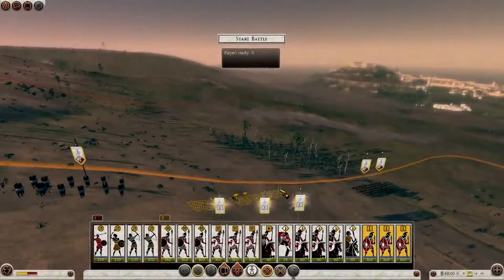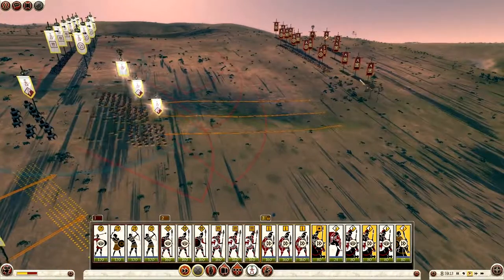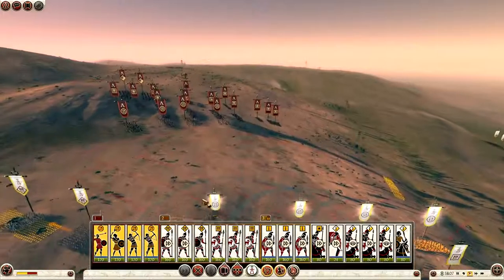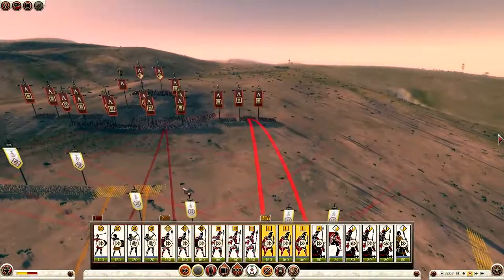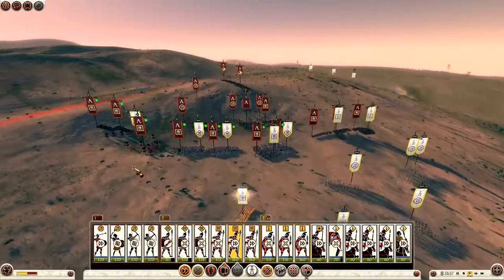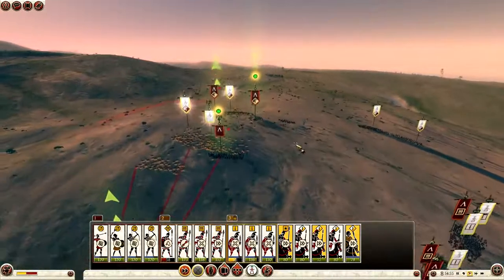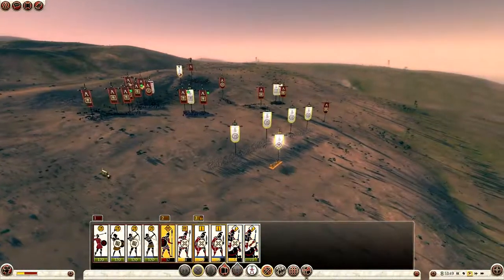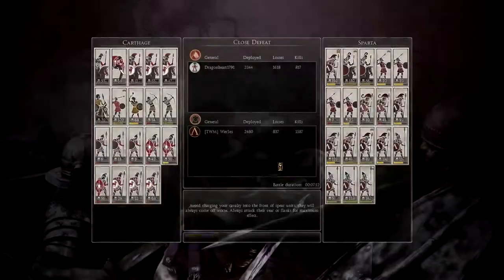TW: Rome II ~ Online Battle #11 Vs. (TWM) WerSes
Can I get 10 Likes for an Online Battle?

Tags Below ~ Ignore these
Dragonheart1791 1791 Dragonheart Gameplay Walkthrough Playthrough Commentary Let's Play Lets Play LP Episode Part Series Tutorial Trailer Mod Mods Rome II 2 Land Naval Siege Battle Carthage Macedon Pontus Parthia Egypt Sparta Epirus Athens Suebi Iceni Arverni Bactria Seleucid Roxolani Royal Scythia Massagetae Boii Galatia Nervii House of Cornelia Julia Junia Hannoid Magonid Barcid Dynasty Demo Beta Alpha Game New Patch Multiplayer Max Ultra Settings